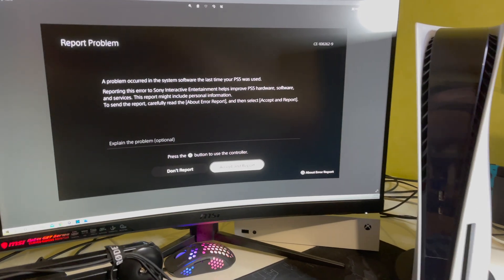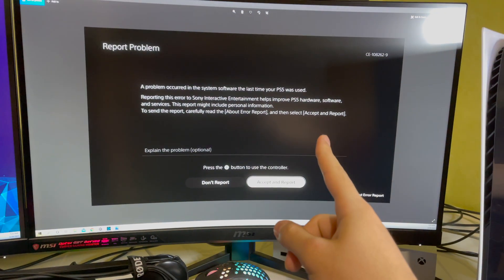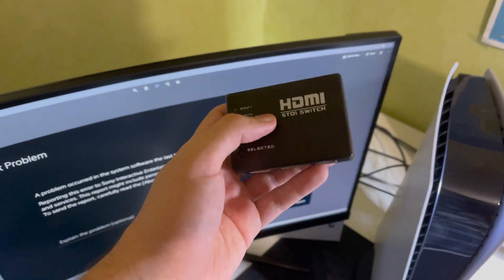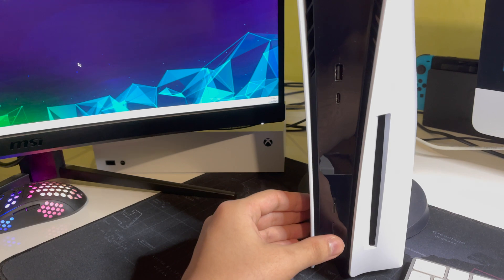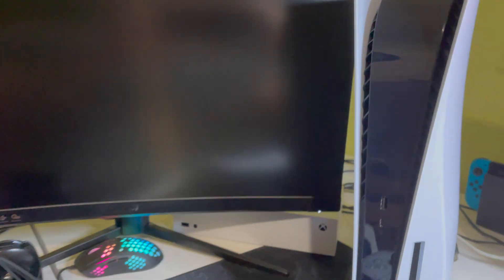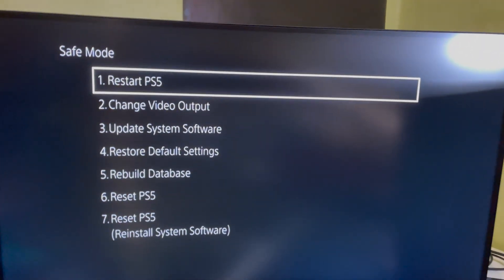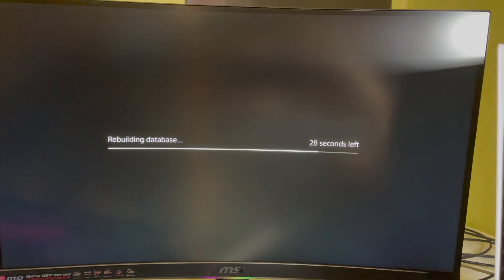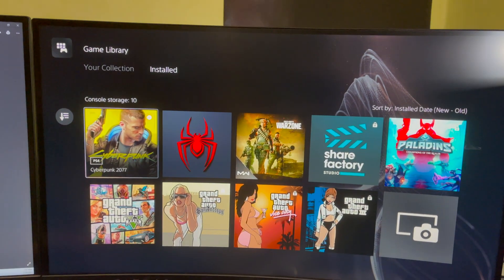PS5 {CE-108262-9} ERROR "A Problem occured in the system" HOW TO FIX!